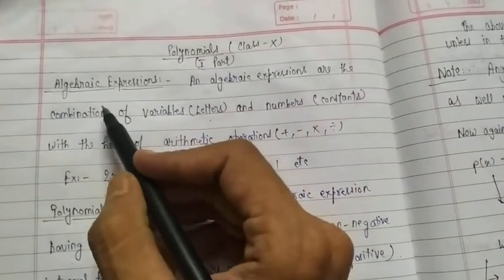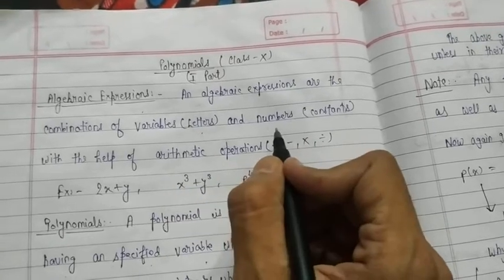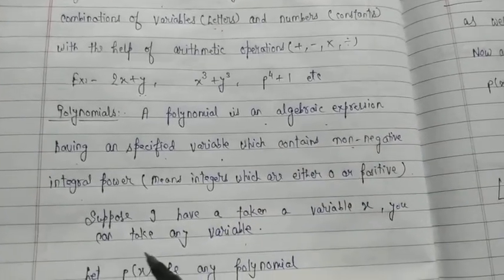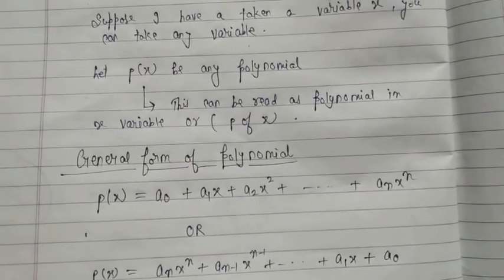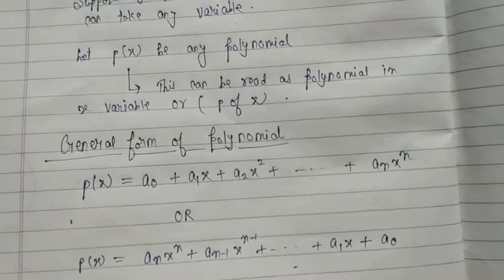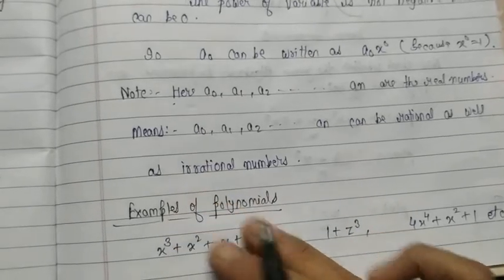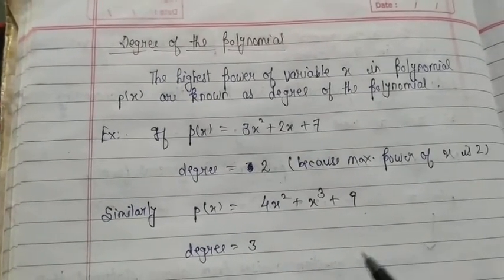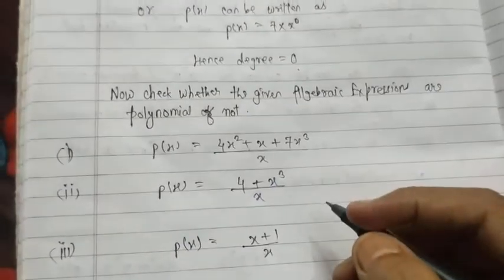Class X Maths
Chapter - Polynomials